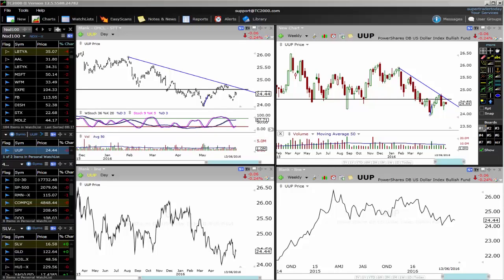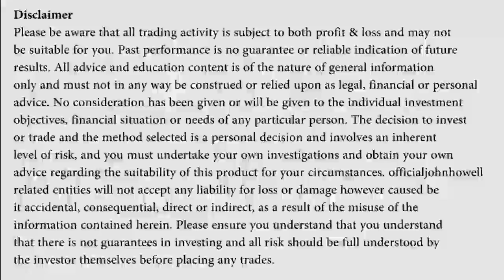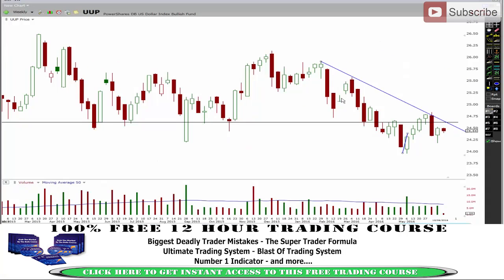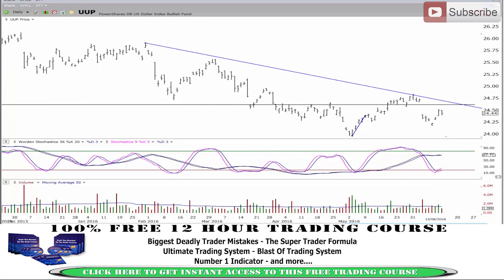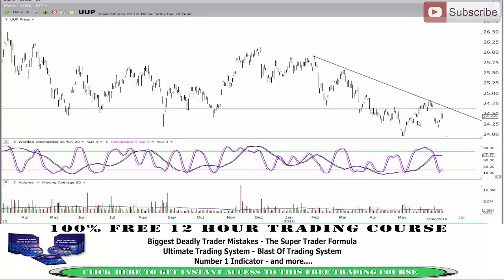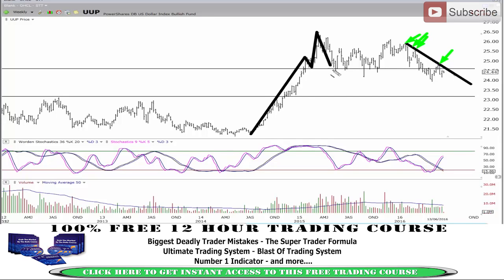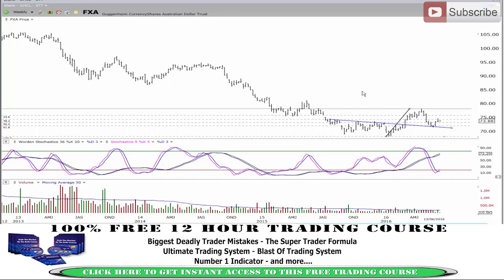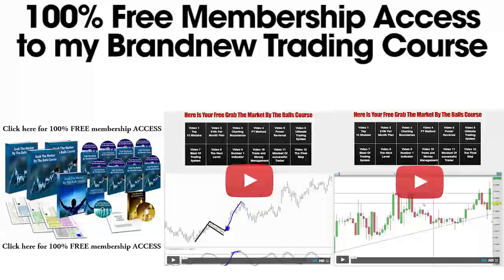Market Update - US Dollar VERY WEAK And Aussie Dollar VERY STRONG - CHART READING TOOLS